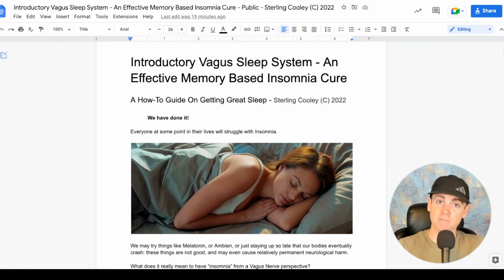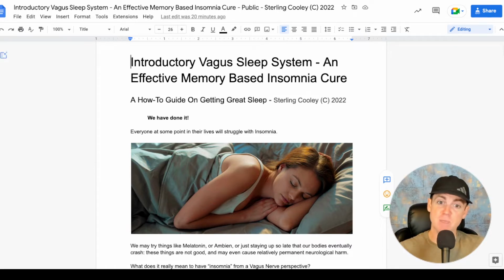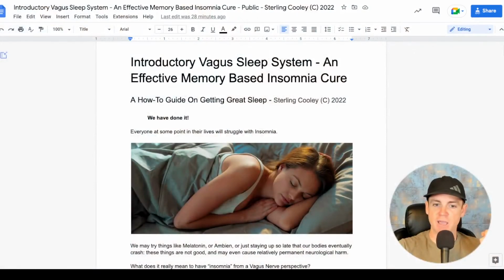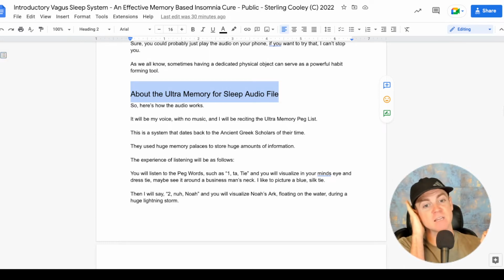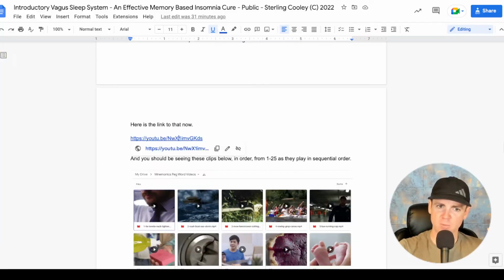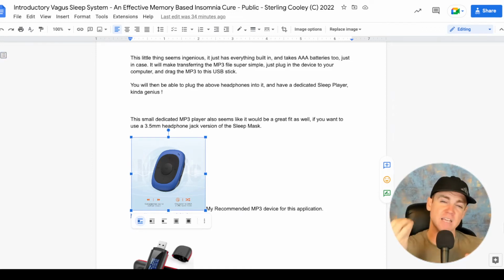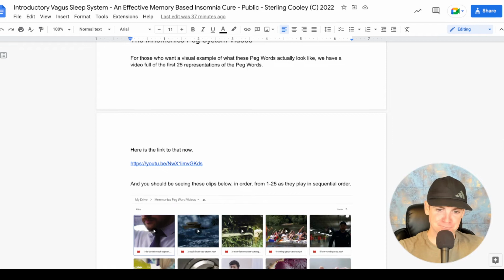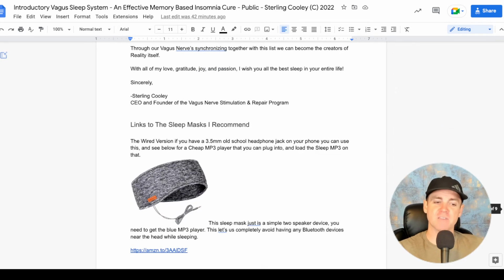Insomnia Cure Treatment How To Guide - Public Release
Insomnia Cure Treatment How To Guide - Public Release - 1-25